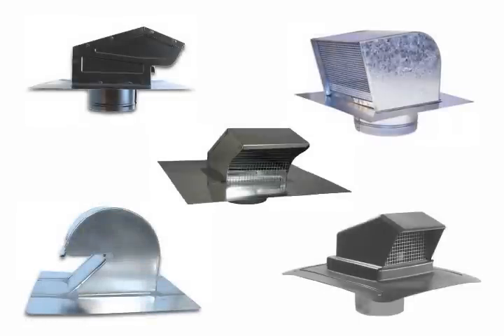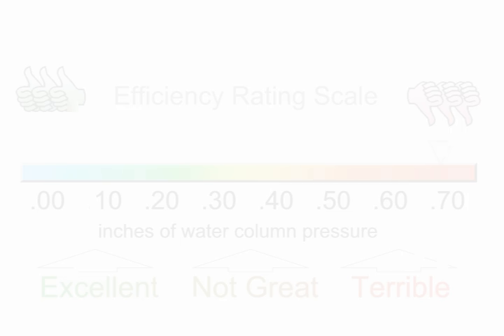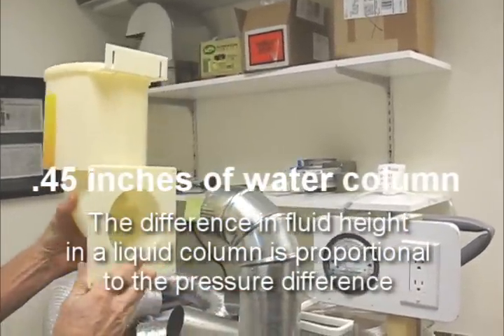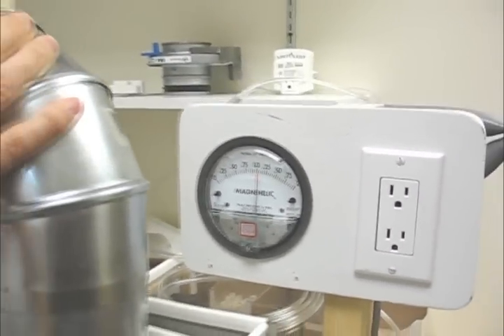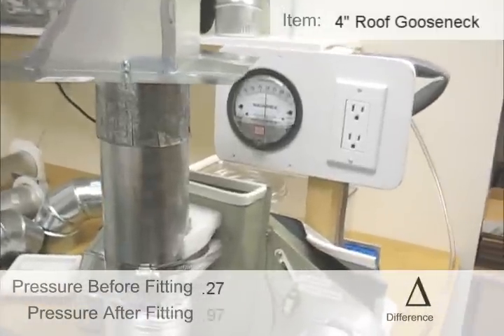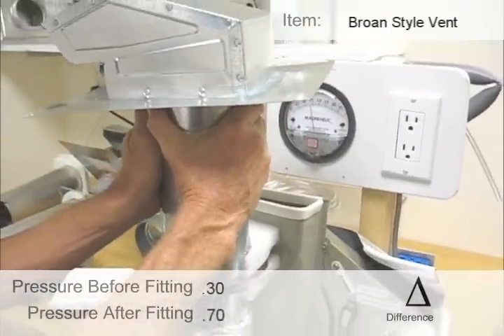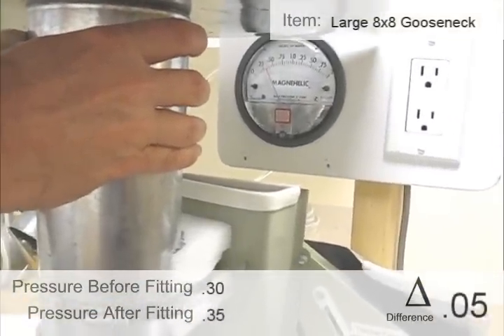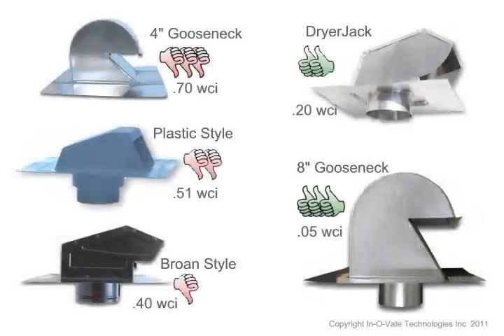Dryer Roof Vent Differential Pressure Testing Demonstration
Dryer vent hoods for roofs come in multiple styles.  This video will demonstrate the actual difference or delta (∆) of air pressure measured with a Magnehelic Gauge* before and after a few dryer roof vent hoods were attached (Differential Pressure).